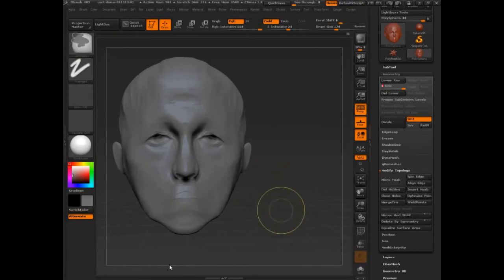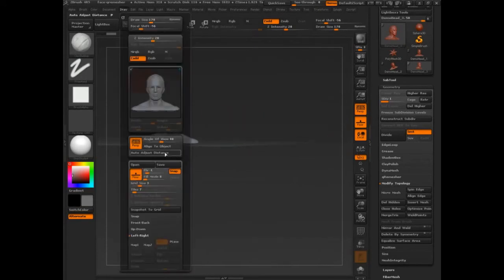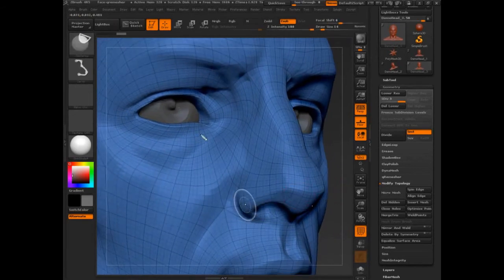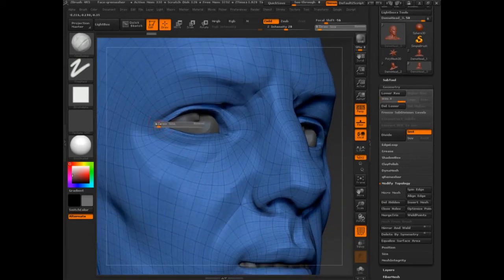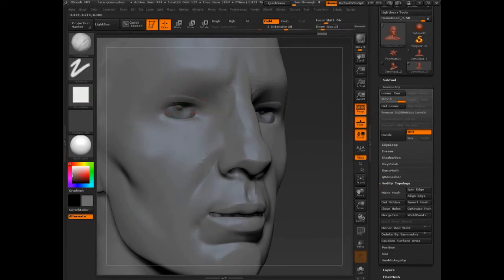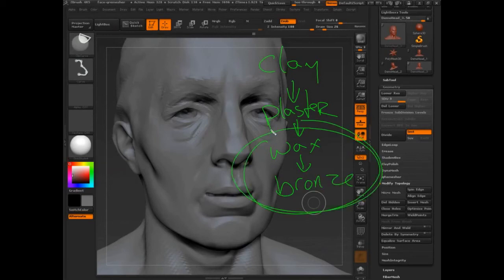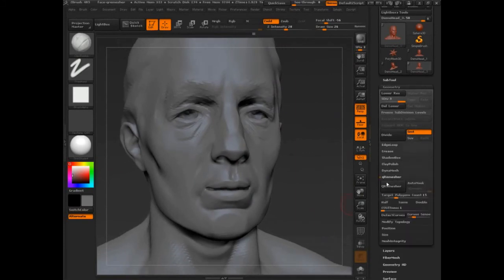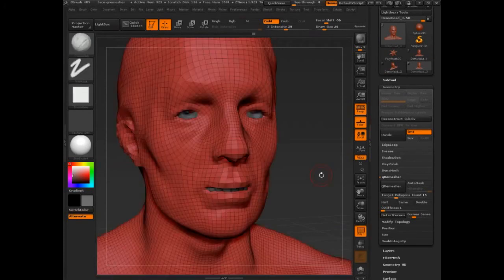ZBrush | Full Training Course | Project 3 - Lesson 11/17 | Problem With Organized Topology